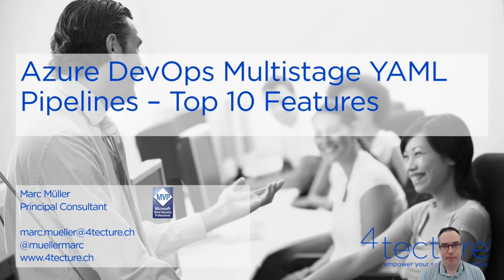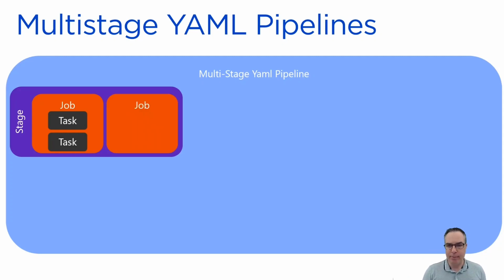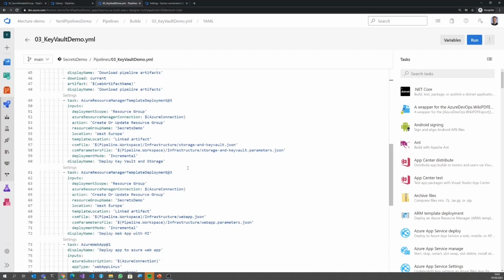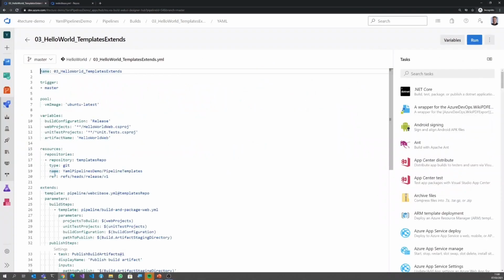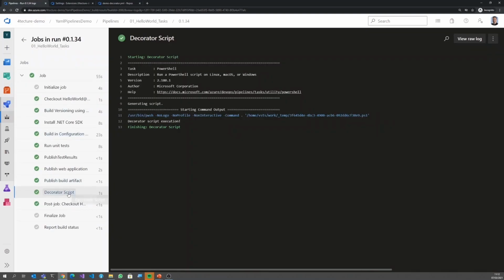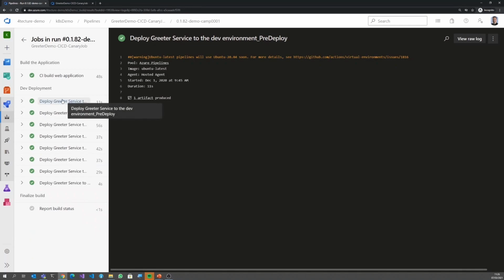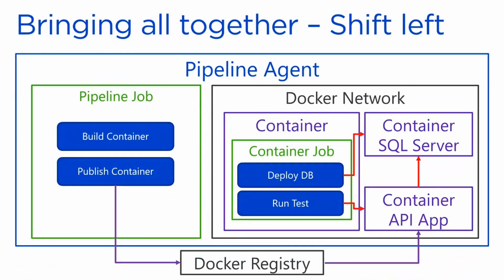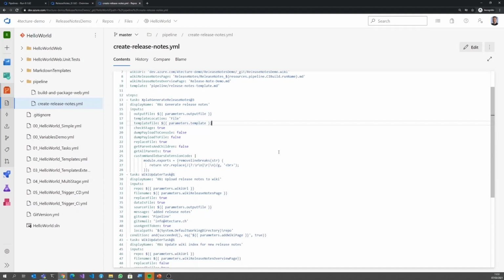Session #4 - Marc Müller - Azure DevOps Multistage Pipelines - Top 10 Features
Speaker: Marc Mueller (@muellermarc), Principal Consultant and MVP for Visual Studio ALM at 4tecture